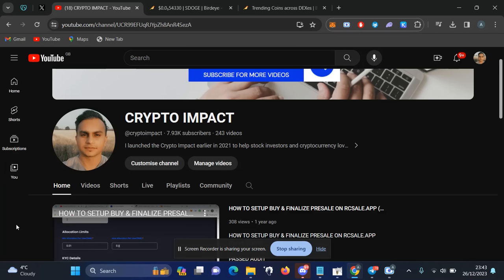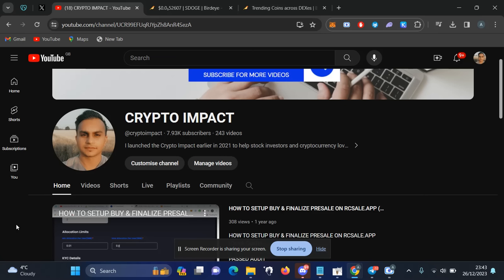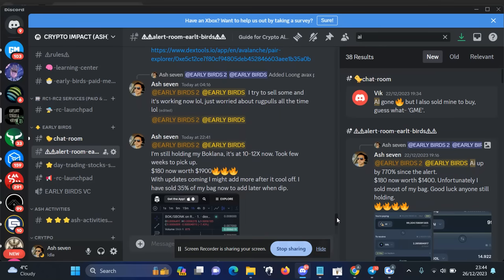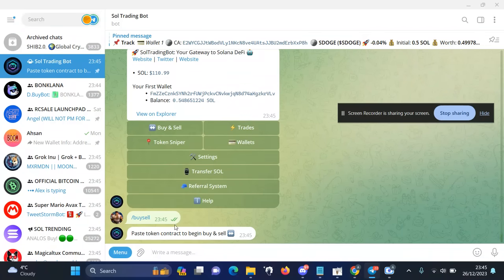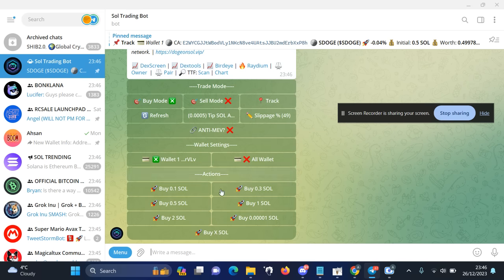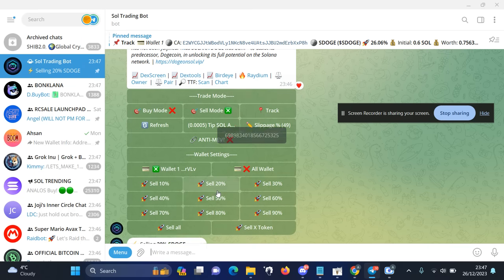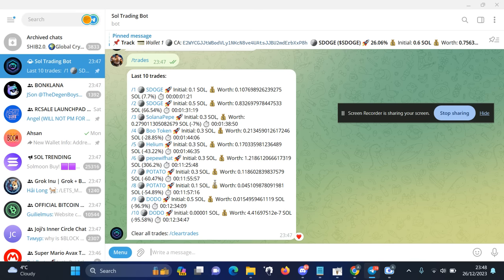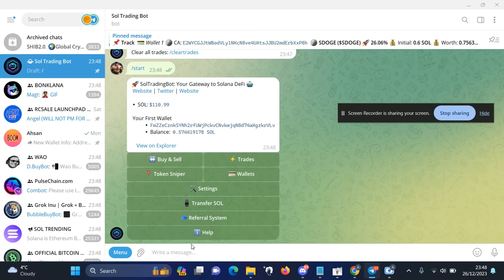How to buy Solana Meme Coins Using Telegram Bot! No Raydium or Jup downtime!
How to buy Solana Meme Coins Using Telegram Bot! No Raydium/Jup downtime!

 Welcome To SOLTRADINGBOT!

Get on a journey of precision trading with SolTradingBot! Integrating with Jupiter, Orca, and Radium on the Solana network, SolTradingBot is your go-to companion for decentralized exchange transactions.